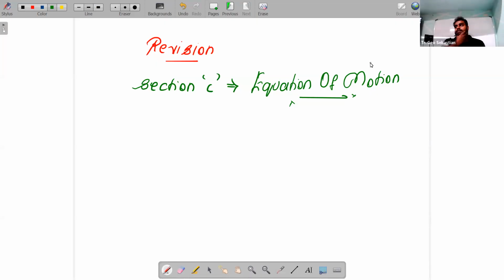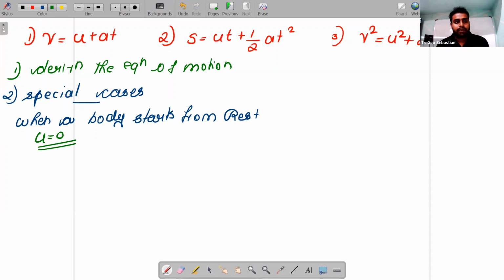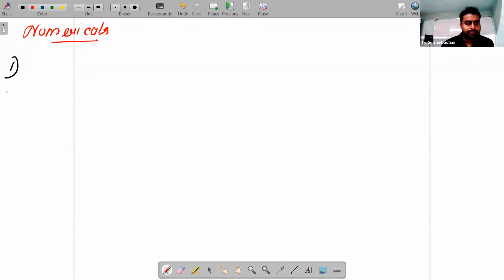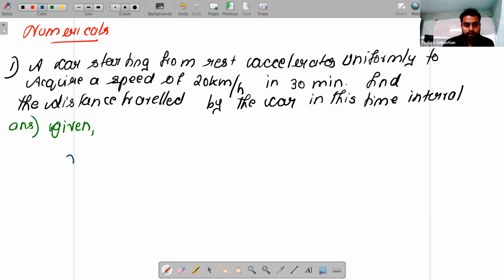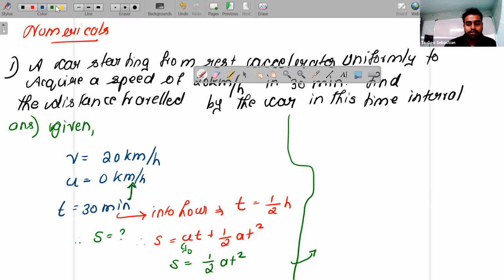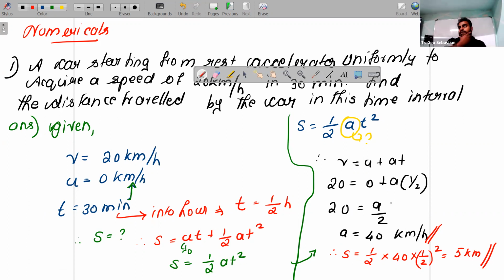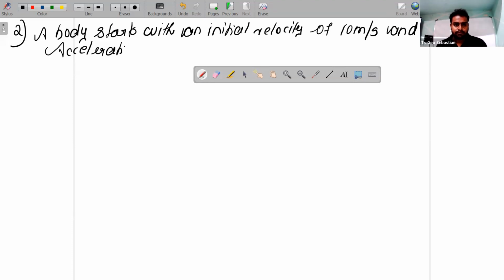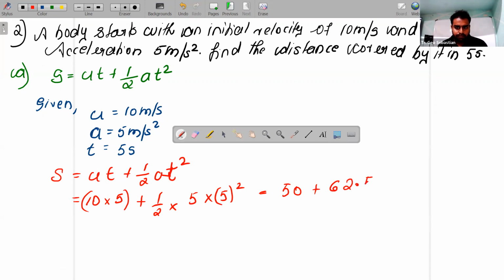9ICSE MOTION IN 1D REVISION 2